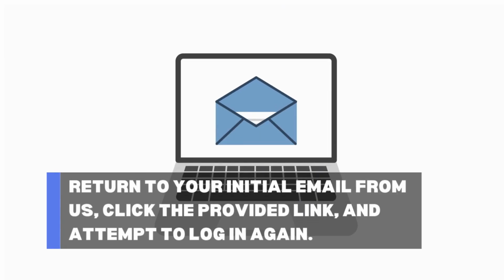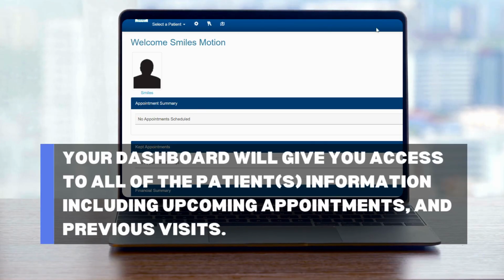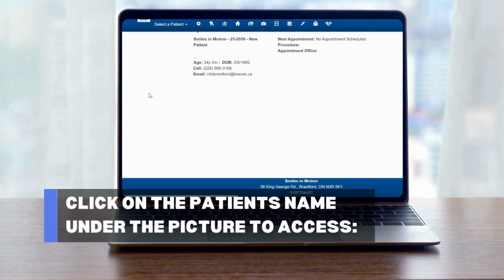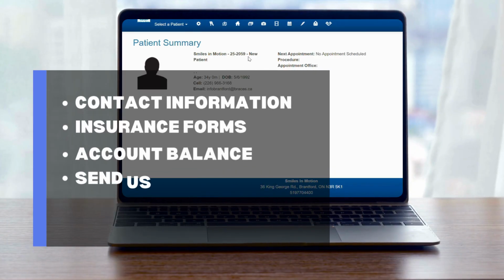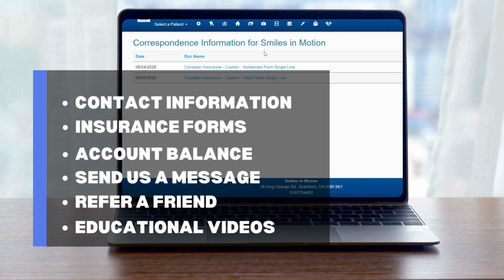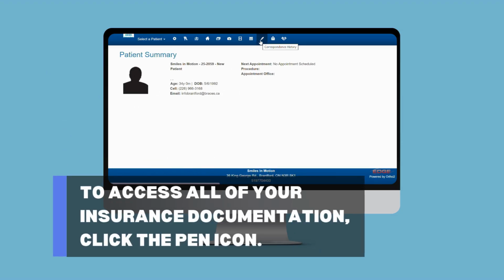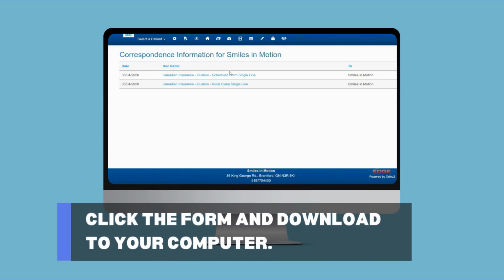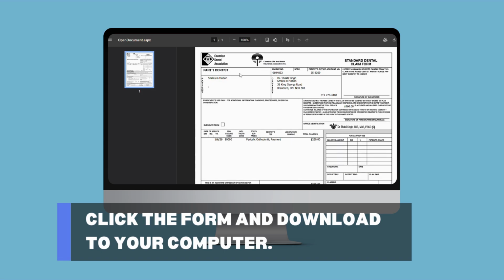How to Use Your Patient Portal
Your patient portal will allow you to see your upcoming appointments, account balance, access insurance forms and receipts all in one place.